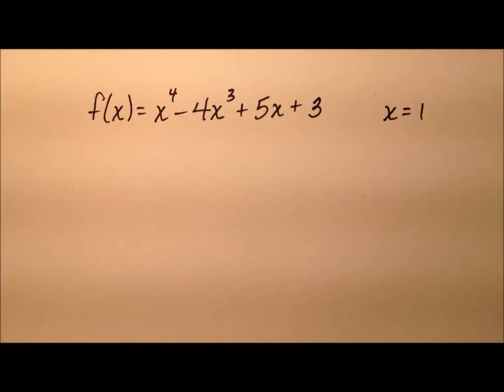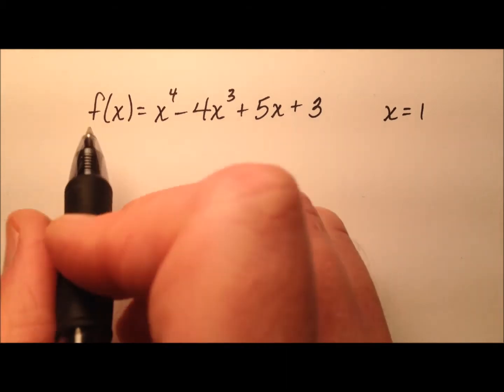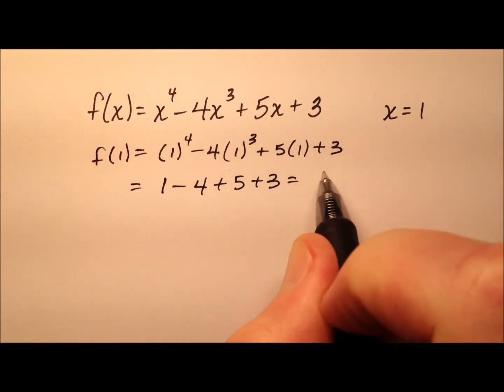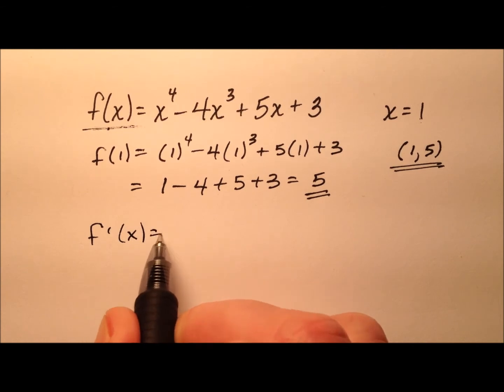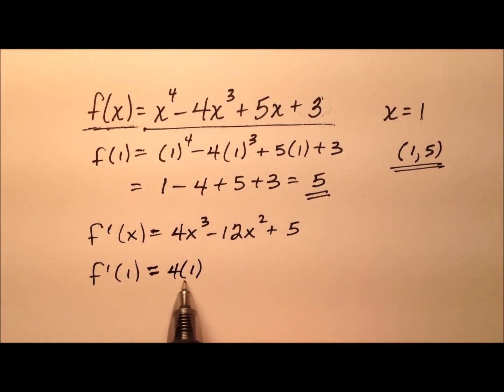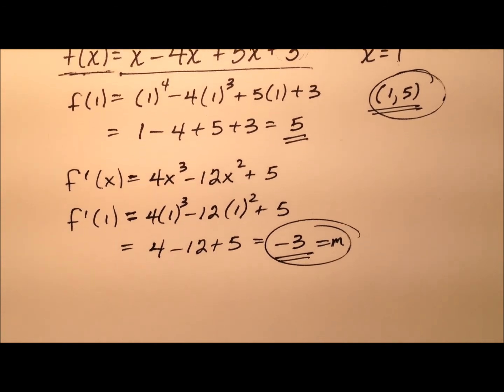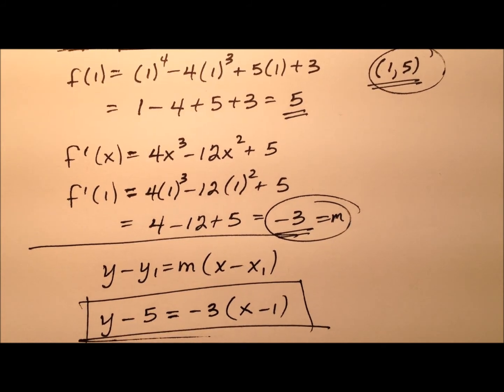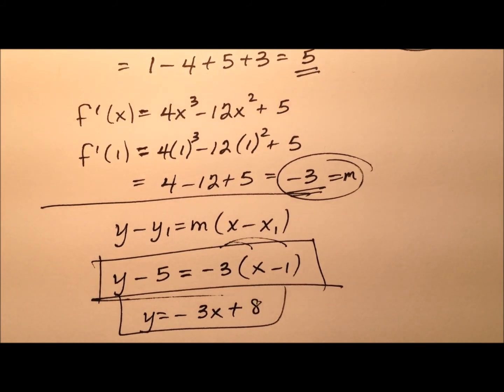Writing an Equation for a Tangent Line (Example)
This video works through an example of writing a tangent line equation in point-slope form of the line tangent to the graph of the given function at the given x-value.